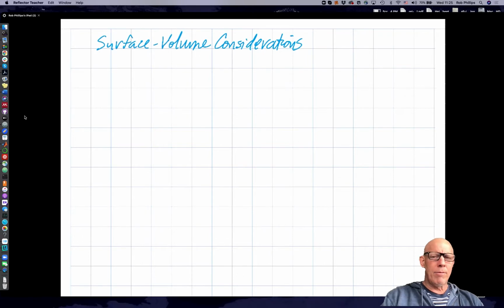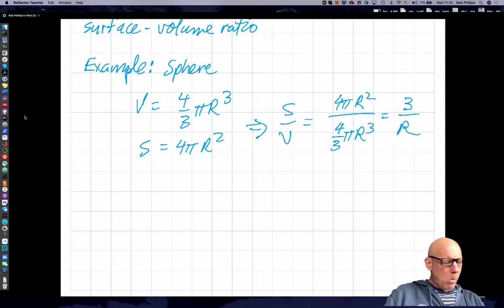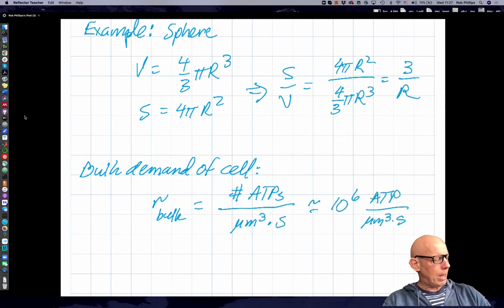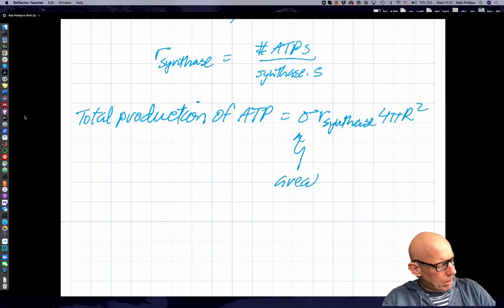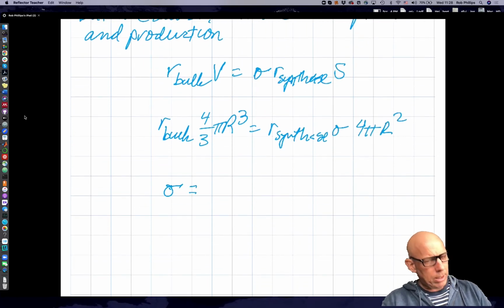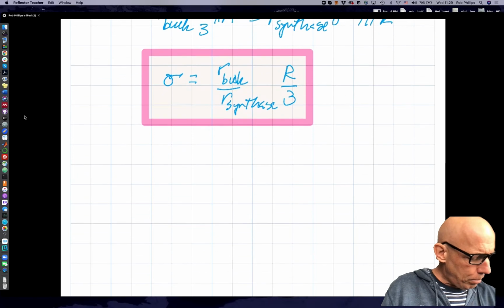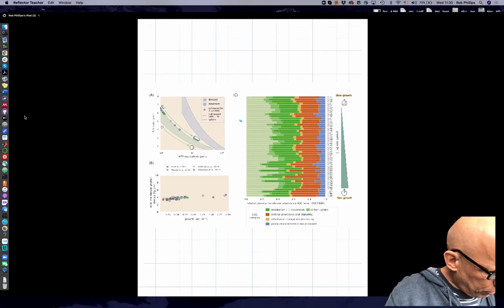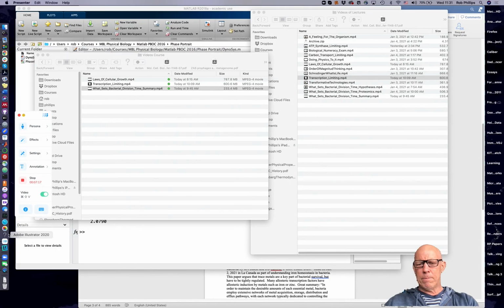Rate limiting hypothesis: Surface-to-volume ratio